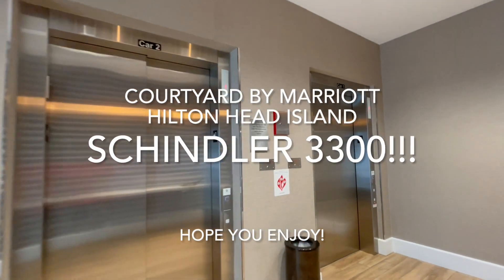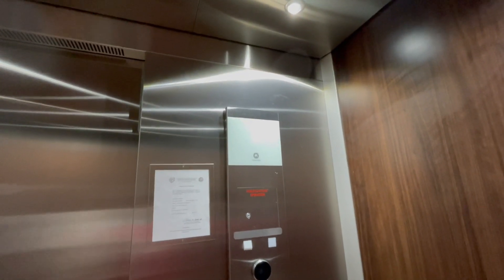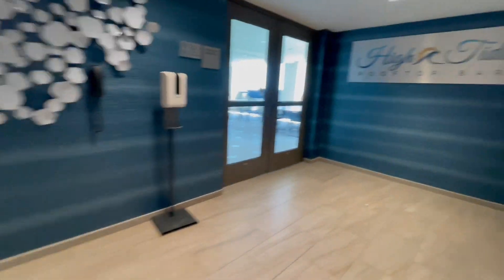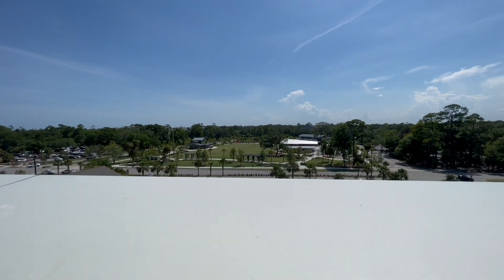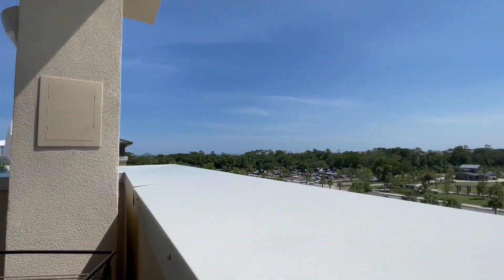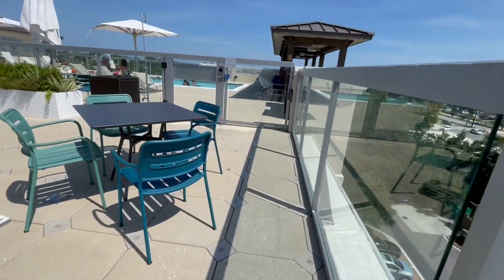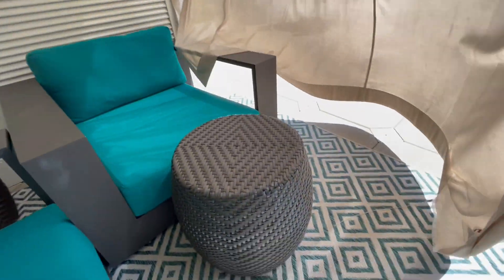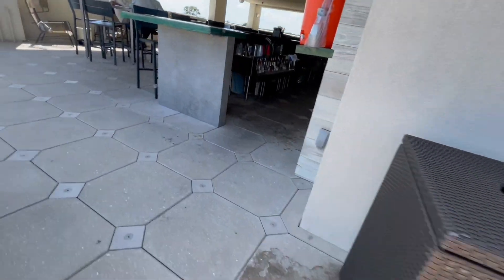Beautiful Schindler 3300 MRL Traction Elevators @ Courtyard by Marriott | Hilton Head Island, SC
(7/6/22)
These were the first Schindler 3300s that I ever discovered back in 2021! I lost that video about a week after I had filmed it. I am so happy I can get a retake and be able to upload these! These have beautiful flawless cabs and have elegant FI GS fixtures! I hope these don’t ever go to waste!

SPECS
Brand: Schindler
Model: 3300
Fixtures: FI GS
Drive: MRL Traction
Capacity: 3500 lb
Installation Date: 2020
Camera Used: iPhone 12